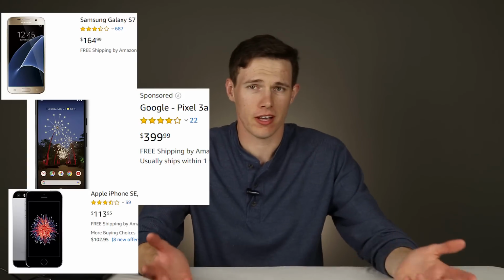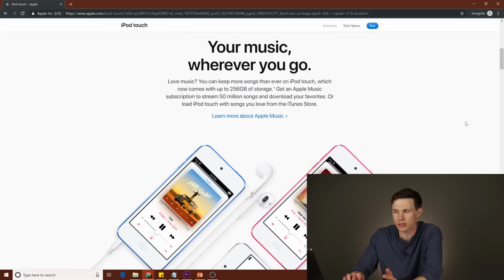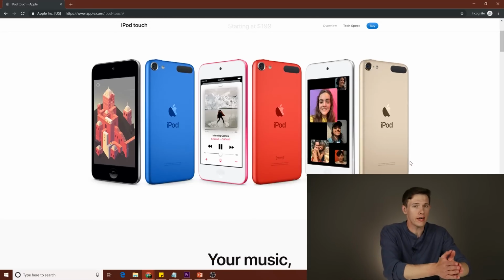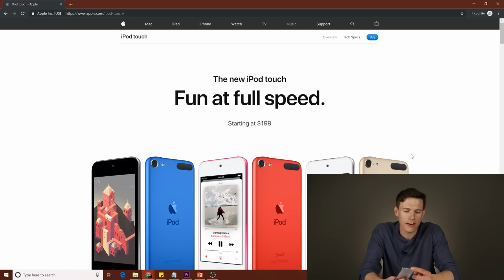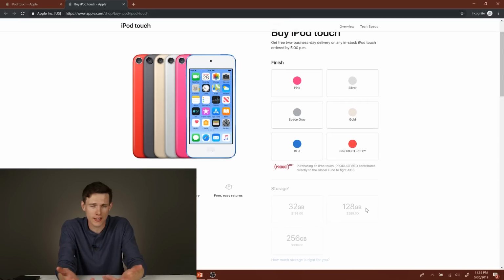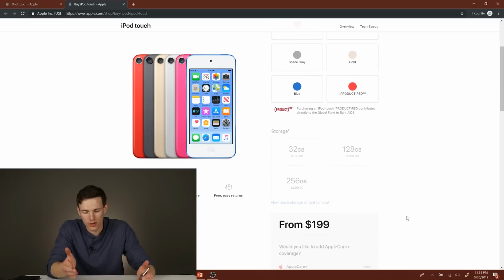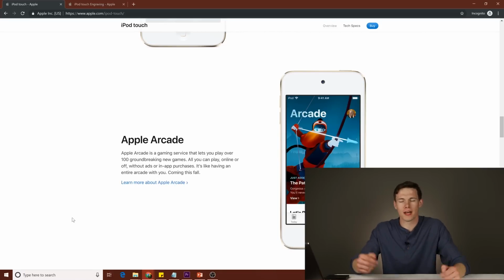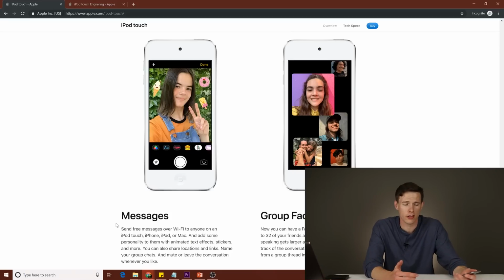iPod Touch 7th Gen 2019 [Not what I expected from Apple]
In this video, I talk about Apples recent release of the iPod Touch 7th generation. This new iPod touch utilizes a very similar design to the iPod 6th gen, but replaced the A8 processor with an A10 fusion. This new processor is allegedly 2x faster with 3x better graphics.

Additional Review Notes:
Same mechanical design as the old ipod (released in 2015)
Price starts at $199 for 32G, $299 for 128G, $399 for 256G
6 colors available (pink, silver, space gray, red, blue, gold)
Free engraving on the back
Includes apple earpods without microphone or volume controls, 3.5mm jack
Replaced old A8  processor with the A10 (same as the iphone 7) - new iphone uses A12
This allows group facetime
Also allows Apple AR kit
CPU  is up to 2x faster than the old ipod touch
GPU is up to 3x faster than the old ipod touch
Same 4 inch display, cameras (8MP), and non-touch ID mechanical home button
Apple Arcade
TV plus coming soon
No face ID, touch ID, apple pay, iphone class camera systems
Support for iOS 12 and 13 (coming soon)
Who would get this?
Anyone who wants to use apple messages but has an android phone
Anyone who wants to play games on it
Phoneless kids
Music enthusiasts who still have large libraries of music
Netflix downloaders
You probably could just buy an iphone 7 for that price

2 FREE AUDIOBOOKS